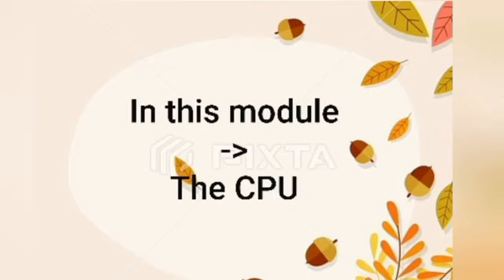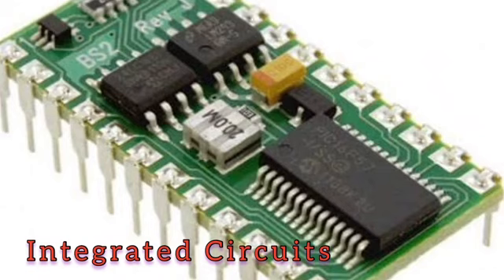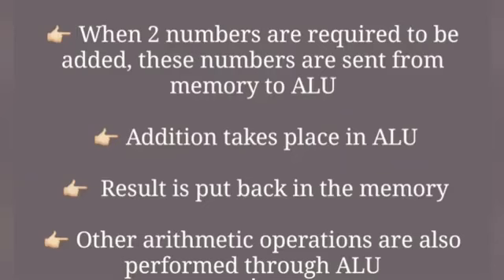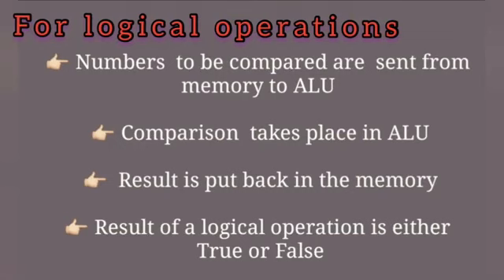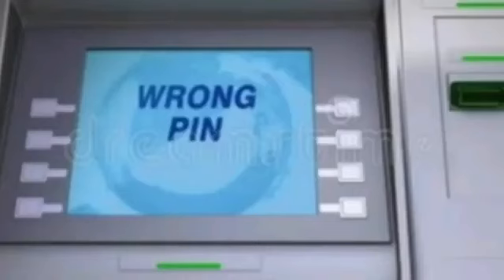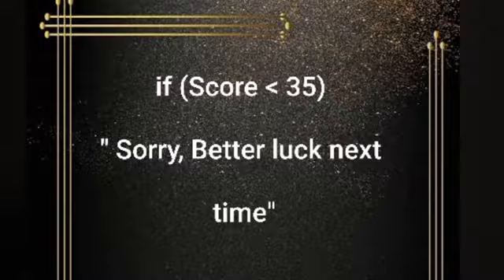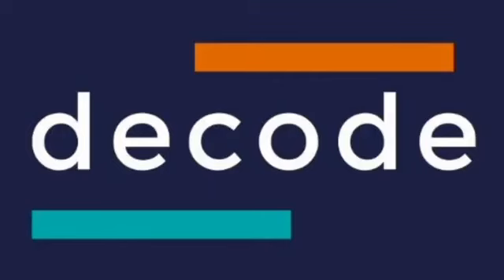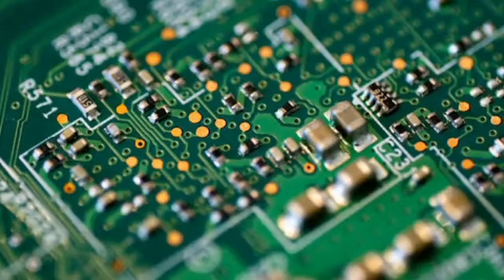Computer System CPU ALU,CU,REGISTERS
Computer system Functional components of a computer # CPU,ALU,CU,REGISTERS,ARITHMETIC AND LOGICAL OPERATIONS